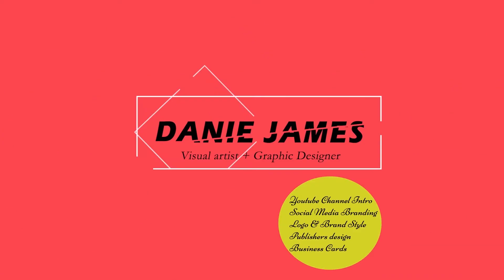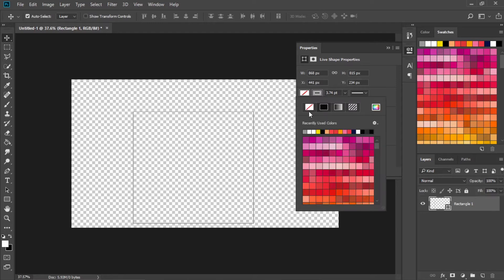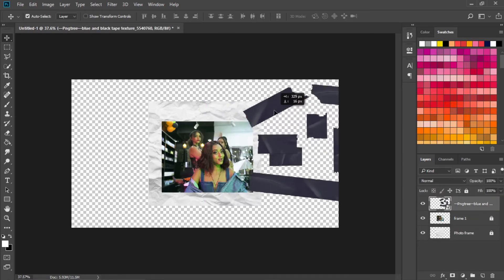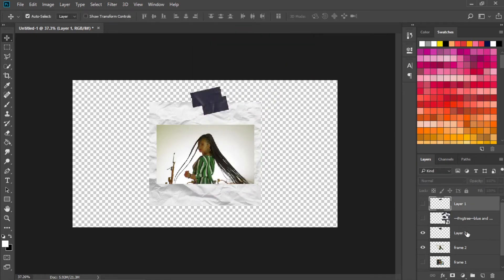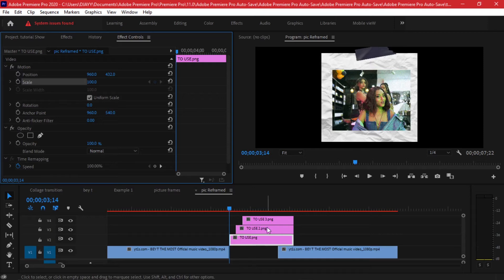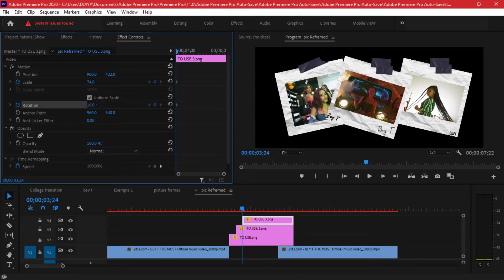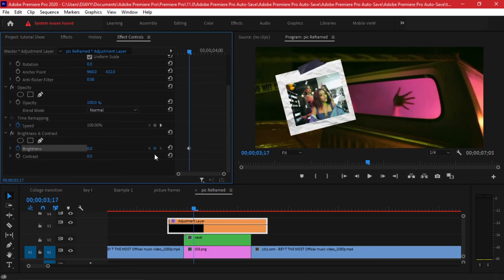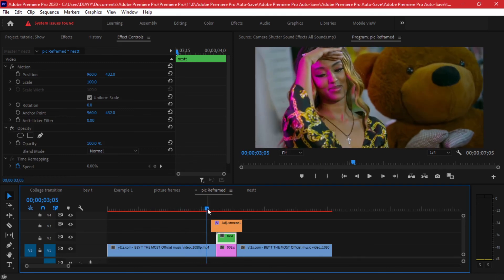INSANE photo FRAMES Transition | NO PLUGINS required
Thank you for stopping by. In this video i will show you how to create this Interesting photo frames Transition. We are going to convert Screen Shots of a video to visually interesting picture frames that we'll then animate on Adobe premiere to come up with the final result.

TIMESTAMPS
0:00 Introduction to photo frames
0:56 Exporting screen grabs of a video
1:50 Creating photo frames on Photoshop
9:09 Animating exported photo frames on Adobe premiere
14:21 Using an adjustment layer to add white flashes